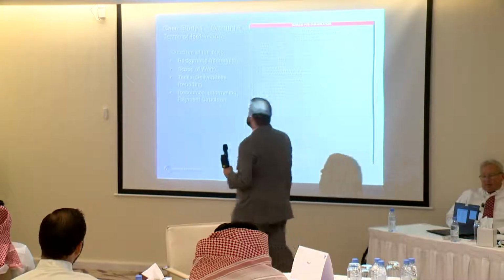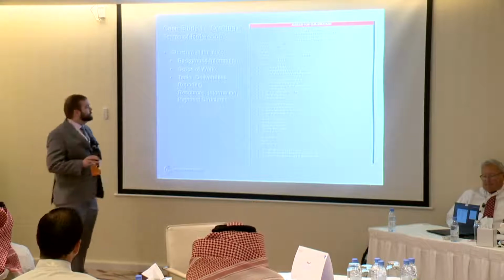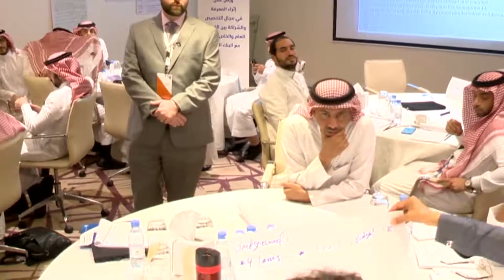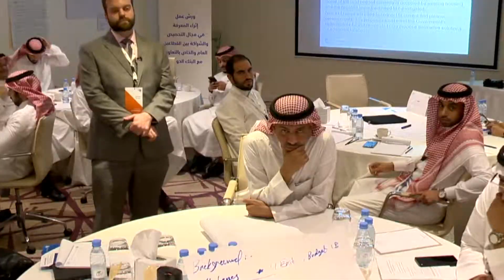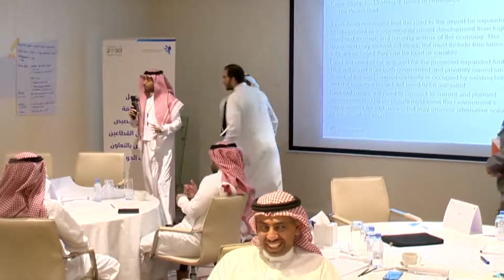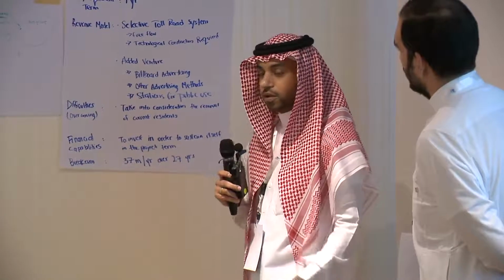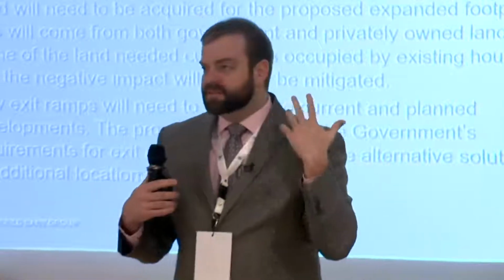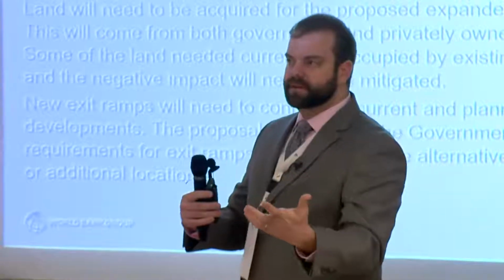RFQ & RFP Building and Evaluation 2.3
RFQ & RFP Building and Evaluation Day 2 Session 3

Date Recorded: 18 March 2019